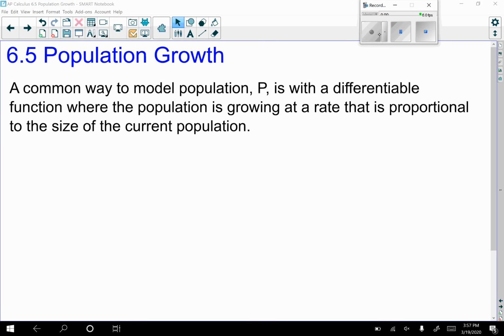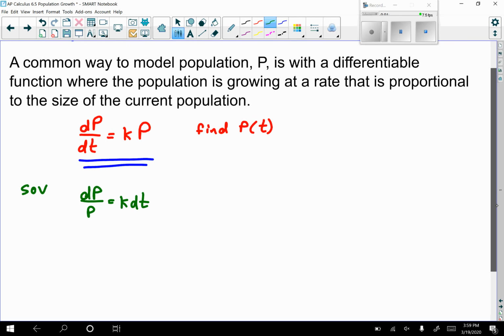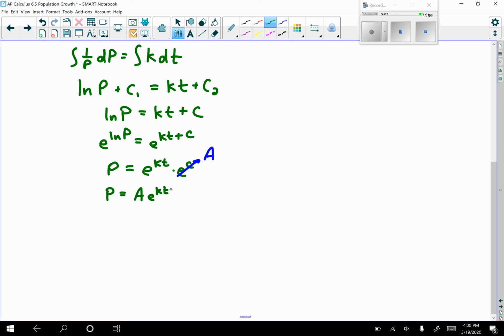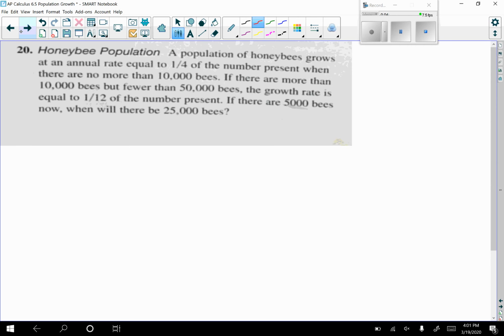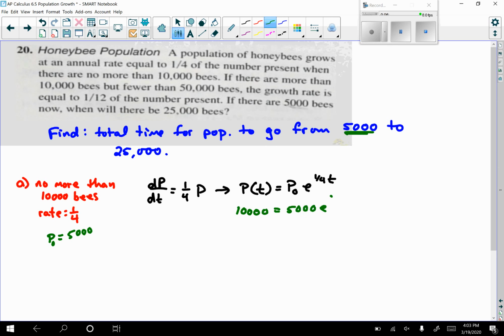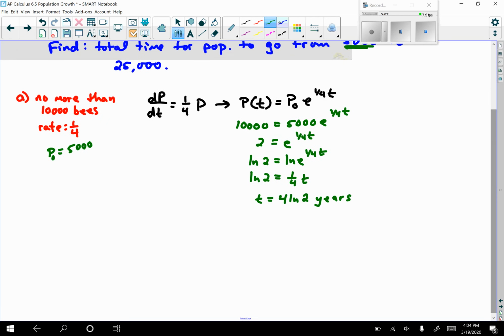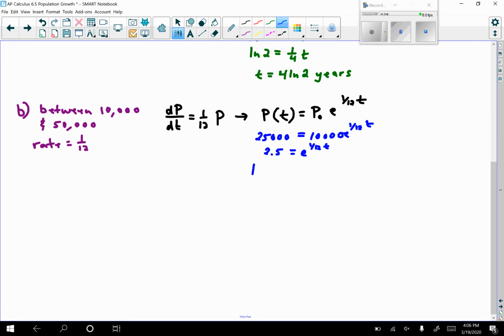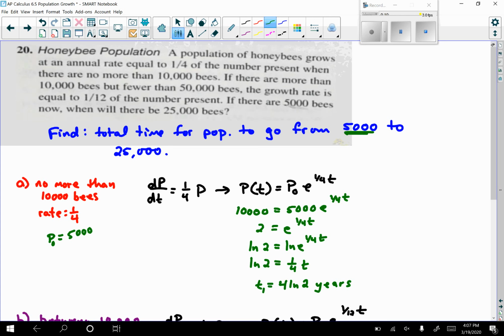AP Calculus Section 6.5 Population Growth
- request a lesson like this that shows how to use differential equations to derive the formula for population growth. Visit thealgebratutor.com Visit thealgebratutor.com for additional tutoring services!